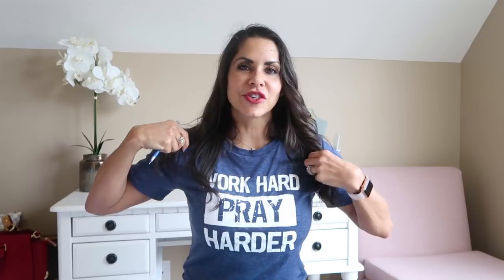2018 LUXURY WISHLIST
Hi guys!

Items mentioned in this video:

1. Louis Vuitton Capucines BB
2. Louis Vuitton Neo Vivienne
3. Chanel Reissue 226
4. Manolo Blahnik heels Denim
5. Hermes Sandals (Caramel/Brown)
6. YSl Mini Sac De Jour
7. Lady Dior
8. Balenciaga small city Bag
9. Celine Mini Luggage